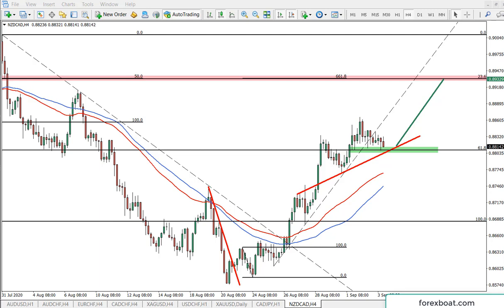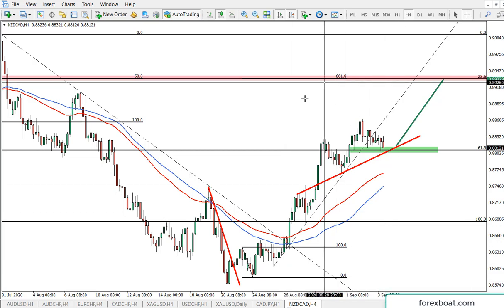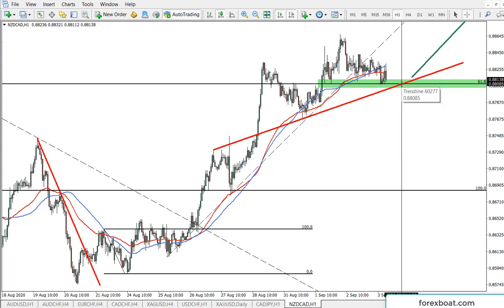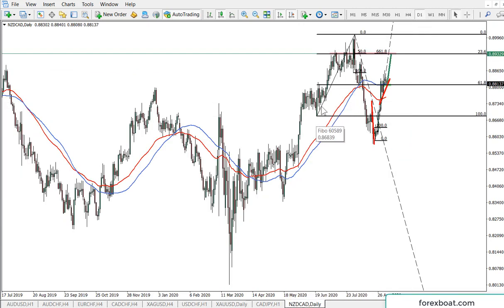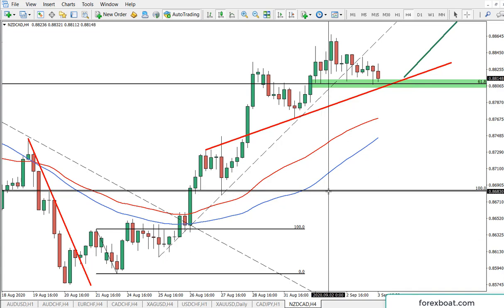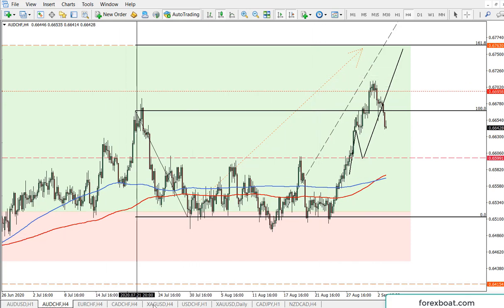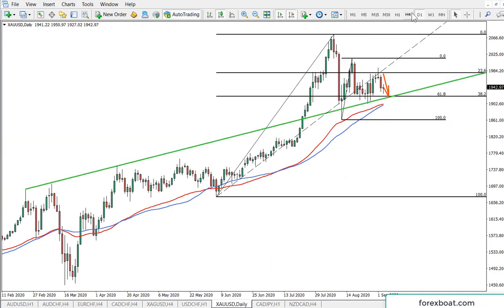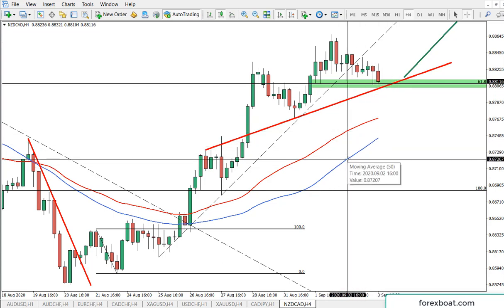NZDCAD Analysis | September 3rd 2020